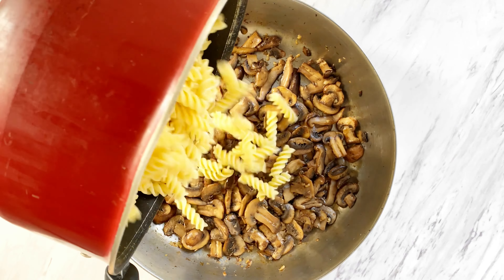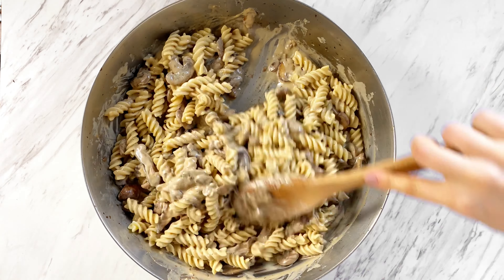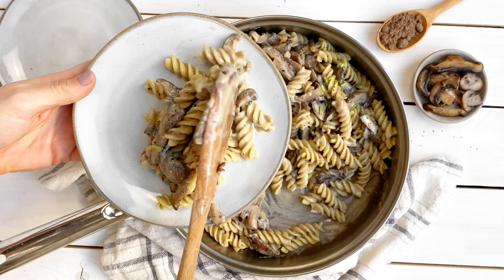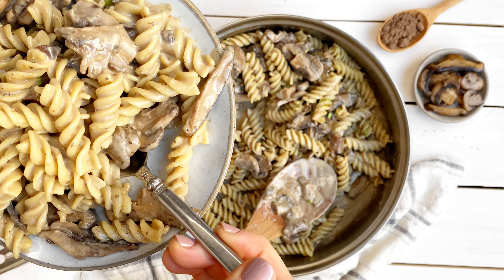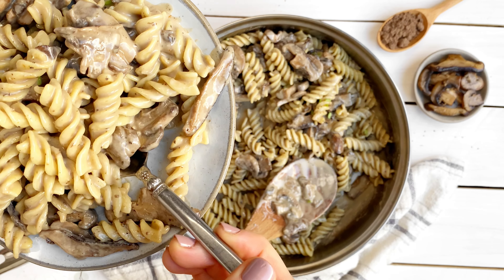10-Minute Truffle Pasta Recipe (vegan!)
Delicious, 100% plant-based truffle pasta made from 10 ingredients in 10 minutes.